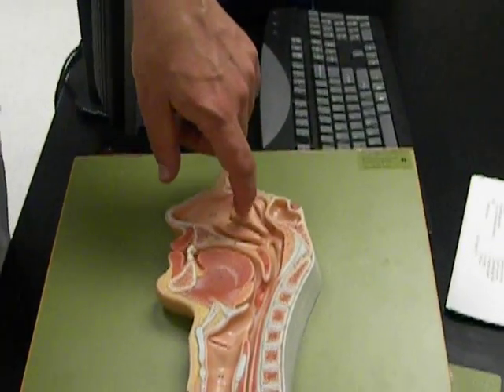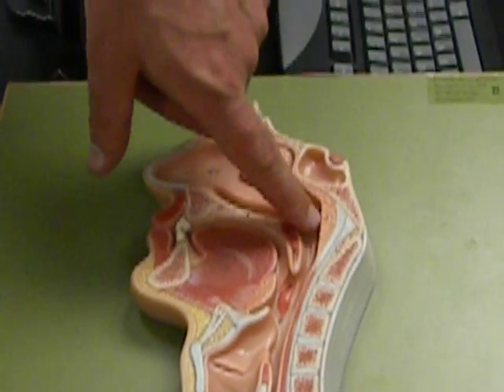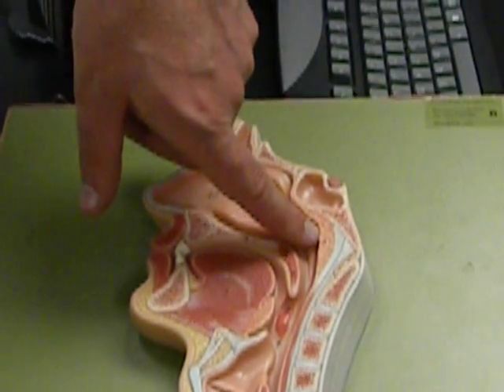digestive and respiratoryo.AVI